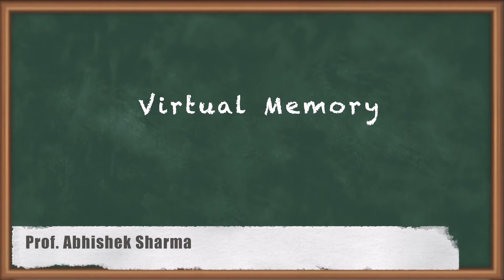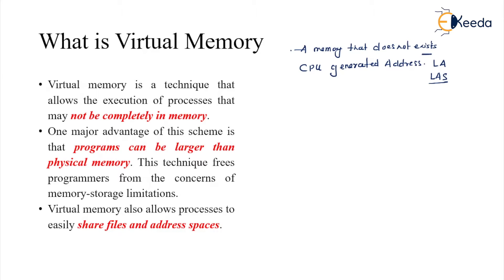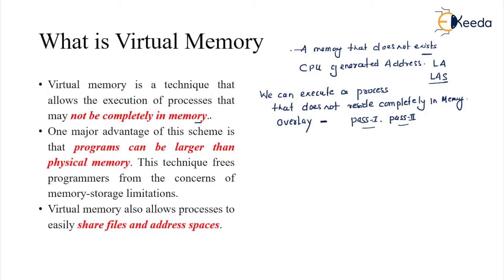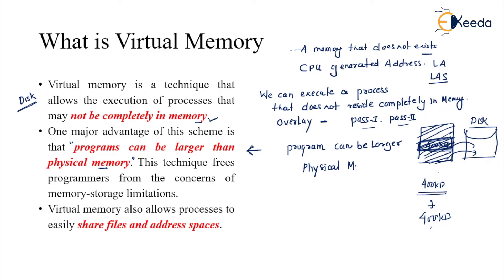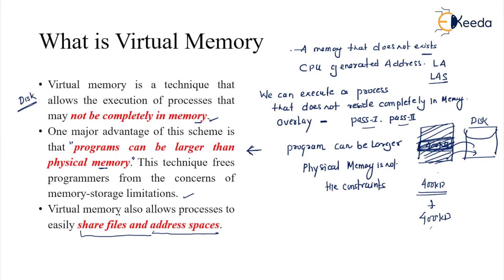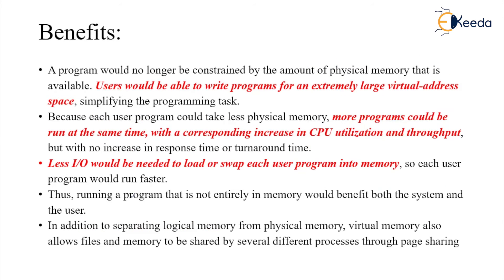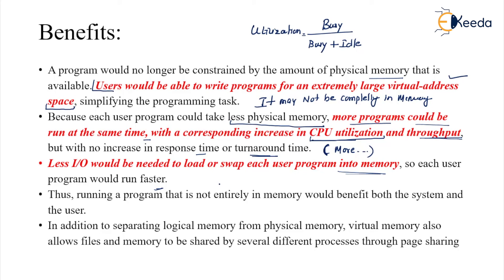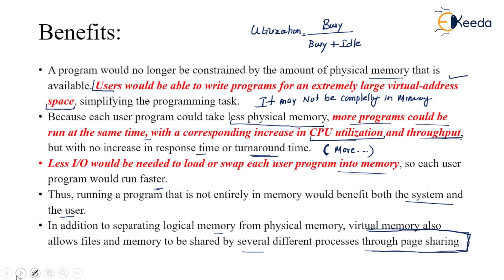Virtual Memory Introduction | GATE Operating System Concepts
In today's video, we're diving deep into the world of operating systems to explore the concept of virtual memory. Whether you're a computer science enthusiast, a student, or simply curious about how your computer works, this video is packed with essential information.

🔍 What is Virtual Memory?
Virtual memory is a crucial aspect of modern operating systems. It enables your computer to use more memory than is physically installed on your system. By utilizing a combination of hardware and software, virtual memory allows for efficient multitasking and smoother performance of applications.

🔬 How Does Virtual Memory Work?
We'll break down the intricate process of virtual memory management. Learn about techniques such as paging and swapping, which allow the operating system to transfer data between RAM and secondary storage like hard drives or SSDs. Understanding these mechanisms is fundamental to optimizing your system's performance.

🚀 Benefits of Virtual Memory:
Discover the advantages of virtual memory, including the ability to run large applications, improved system stability, and enhanced user experience. We'll explore real-world examples to illustrate how virtual memory plays a vital role in ensuring your computer runs smoothly, even when handling resource-intensive tasks.

Happy Learning.